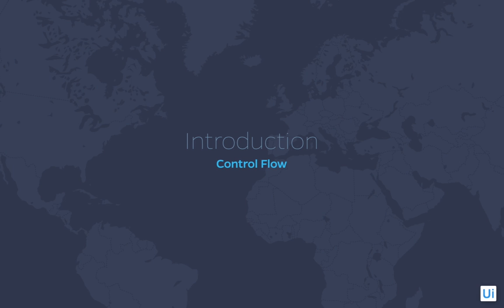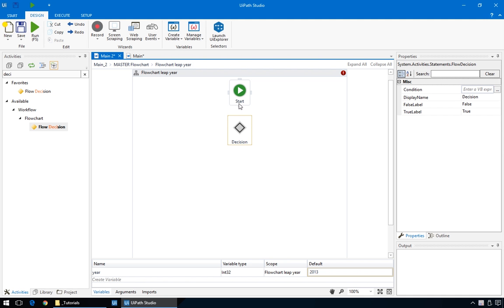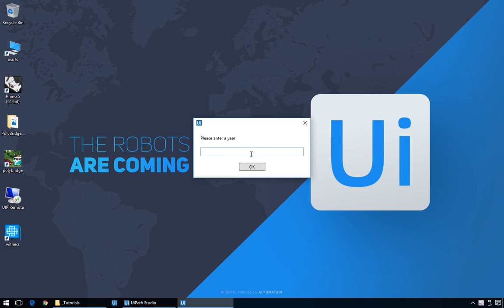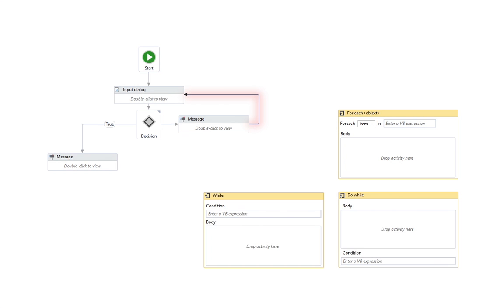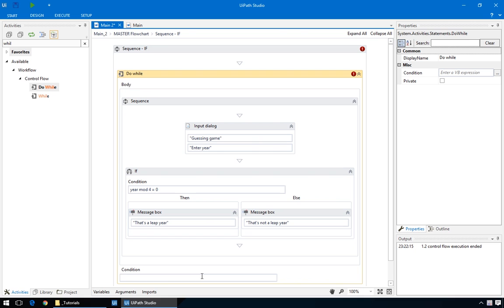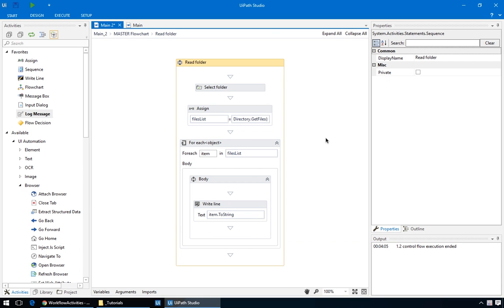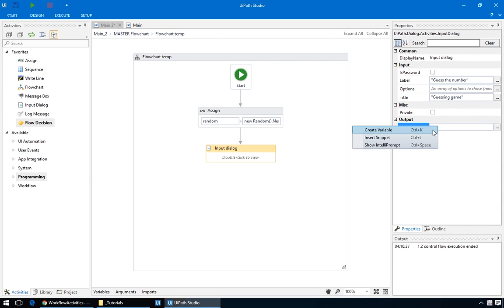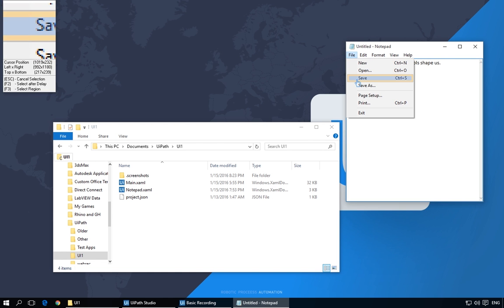Control Flow in UiPath Studio 1.2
Control-flow is the process of defining the rules and automatic decisions your workflow will take, through the use of if/else decisions, loops, and so on.

In this video, we're going to use the IF-else decision in both the flowchart mode and the sequence mode.
Using these conditions, we’ll make a workflow that checks if a certain year is Leap Year or not. It does that by testing if the specific year is a multiple of 4.

Solution: There are a few options but the easiest solution is the use of modulus operator.
It works by giving us the remainder of a division operation. So if the remainder of a number is a 0, this means it's a leap year.

Also, we’ll be adding a couple of message-boxes for the True and False situations in case our conditions has met or not.

Using Loops
Loops are structures used to automate repetitive tasks.

In our flowchart, if we want to start the process again when we haven't found a leap year, we’ll just connect the end of this branch of the workflow, to where we want the execution to resume.

Do While vs For Each
It's pretty clear that the while and doWhile loops are almost the same thing. They work by repeating the set of actions in the {body} while the {condition} is true.

The only difference between the two is the order in which the 2 elements are executed.
For the While loop, if the condition is met, the set of actions in the body are executed.
For the Do/While loop, the actions are executed and then, if the condition is met, the actions are executed again.

The ForEach loop is a bit different.  It works by iterating through a list of items, one item at a time, and executing whatever actions are in the {Body} of the action.

Remember the use of the correct variable when dealing with different data types. We will show you the common ways you can do to prevent errors in using different variable types.